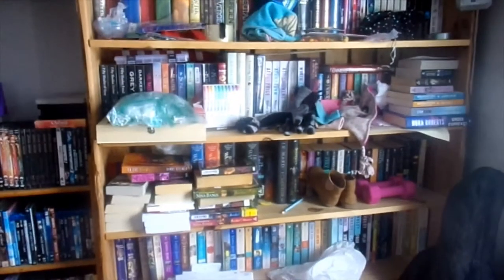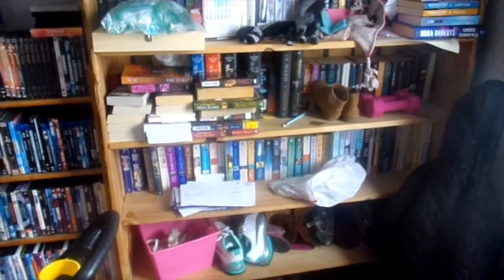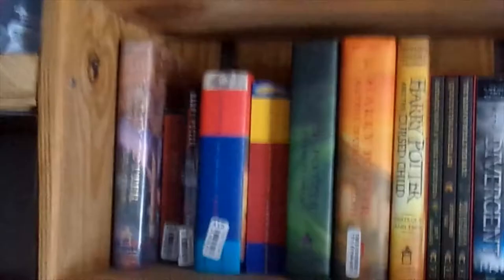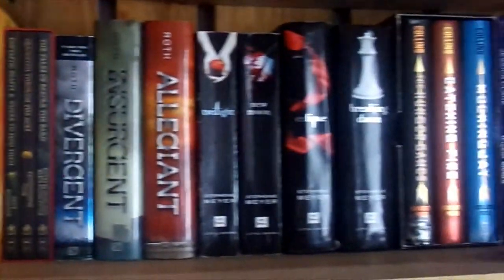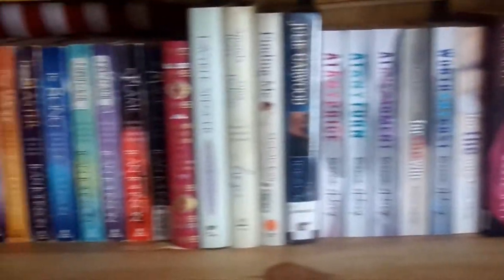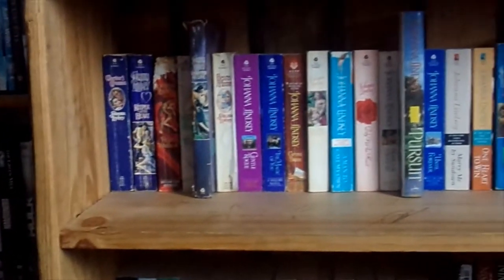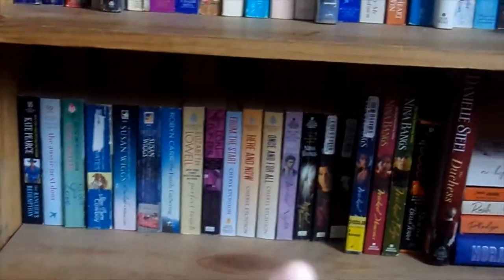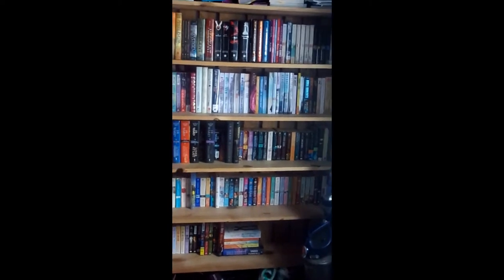Clean and Organize My Bookshelf